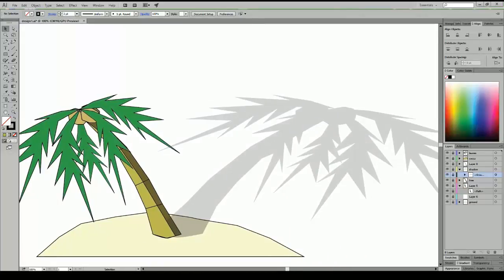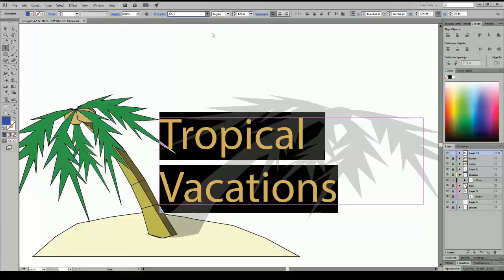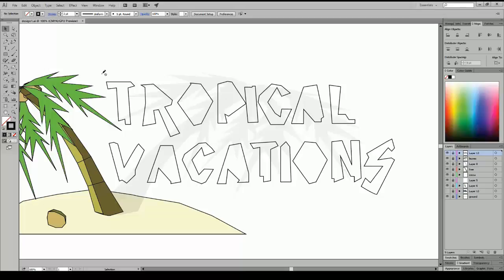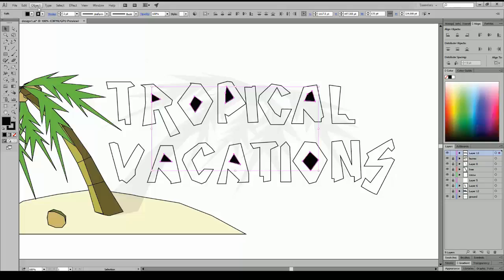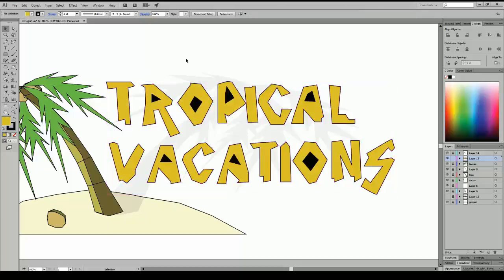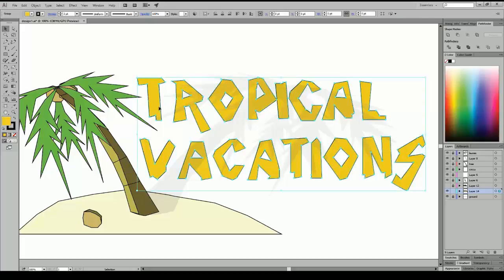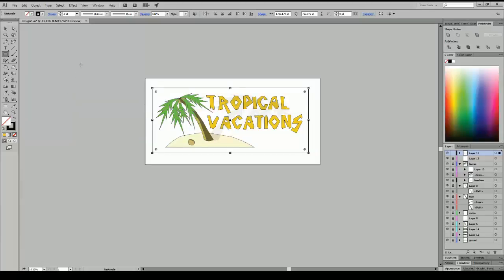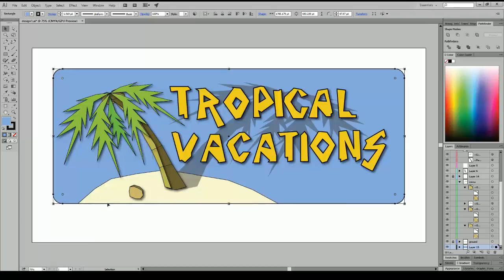Logo Design Tutorial - Advanced Logo Design Part D